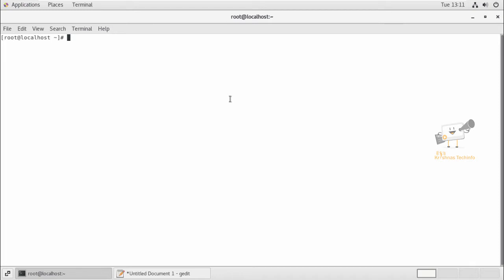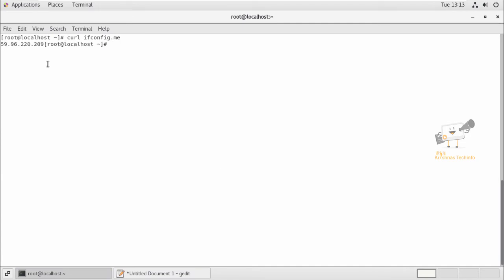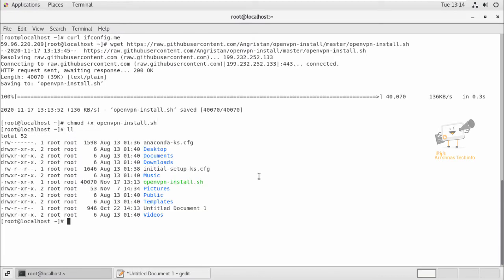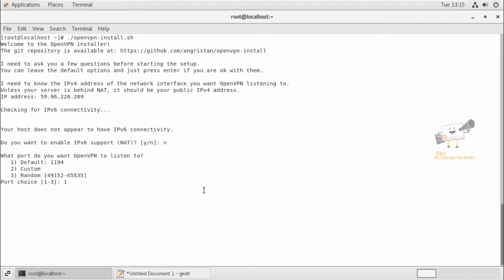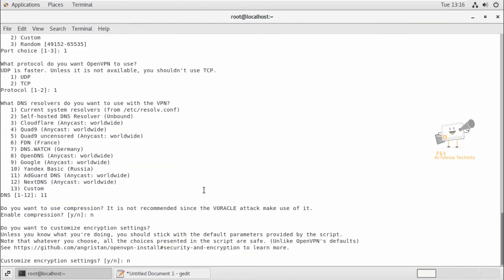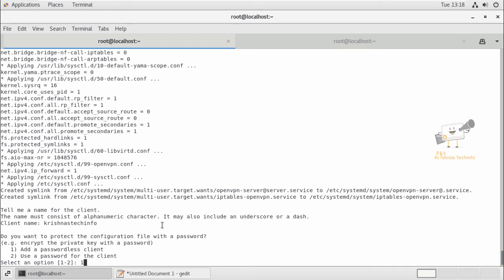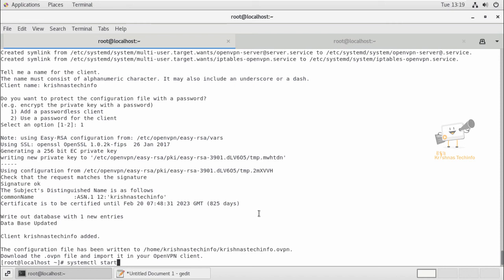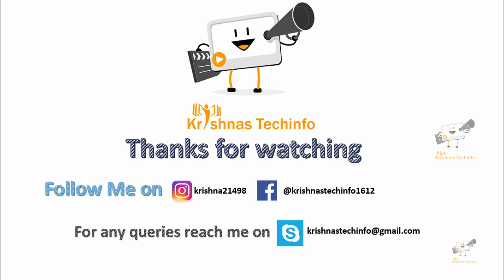How to Install and Configure OpenVPN server on RHEL/CentOS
In this video I have expained about How to Install and Configure OpenVPN server on CentOS